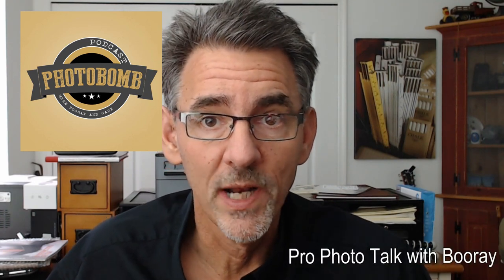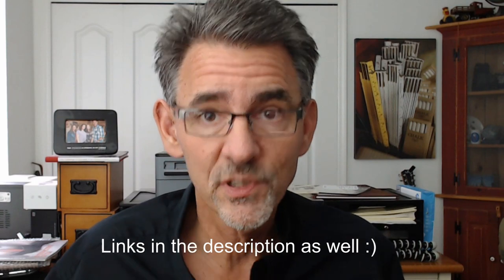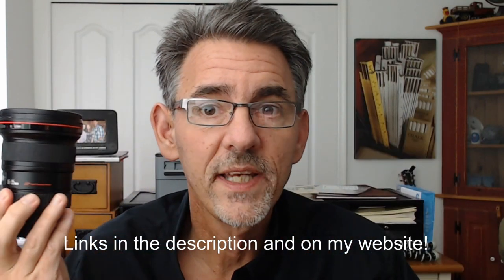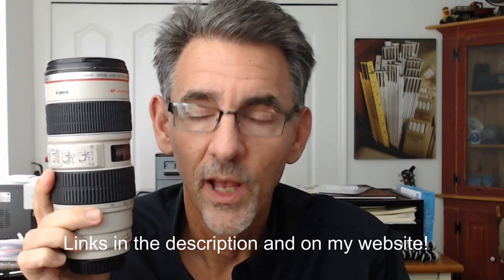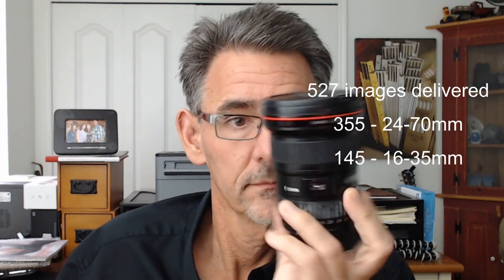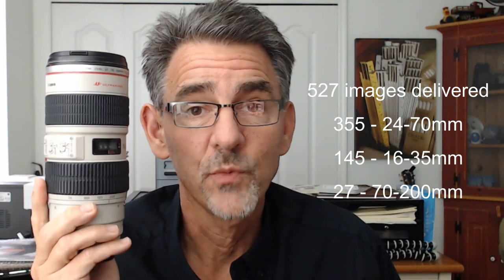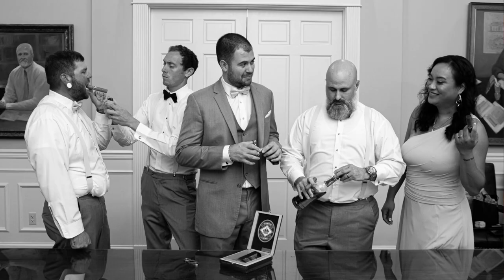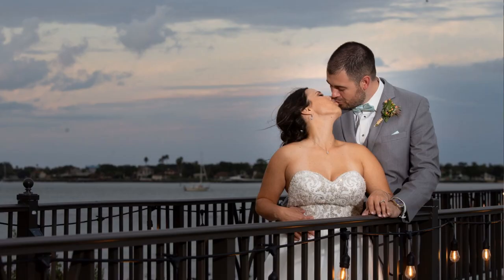The 3 Lenses You Need to Shoot Weddings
16-35mm